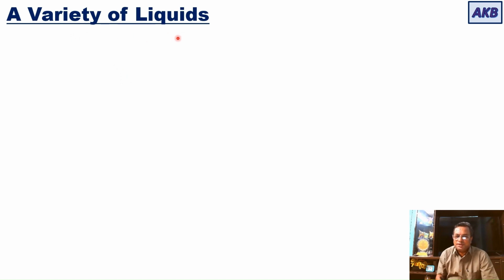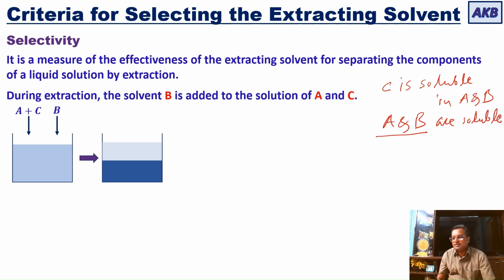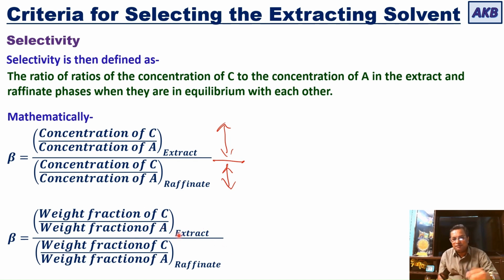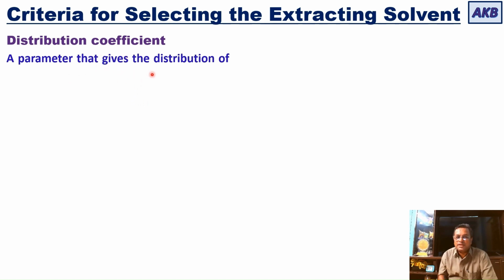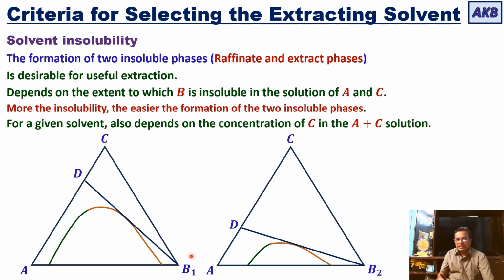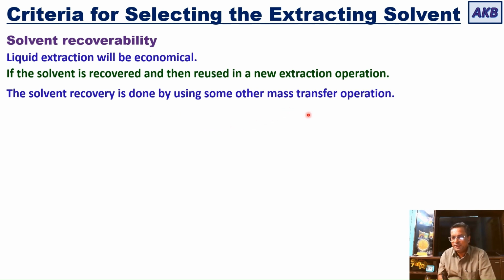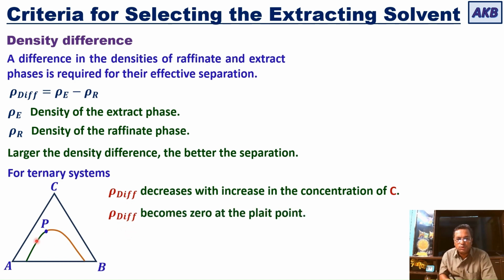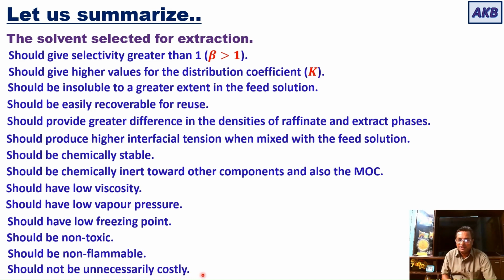Liquid Extraction Part 7 Choice of solvent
The selection of an appropriate solvent for liquid extraction is discussed in this video lecture.
Link to playlist of my earlier lectures on liquid extraction.